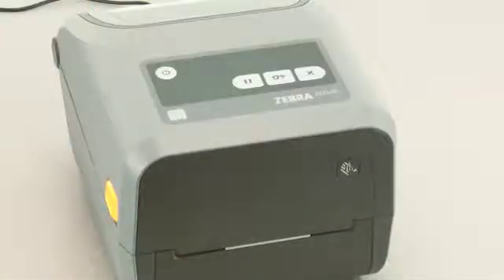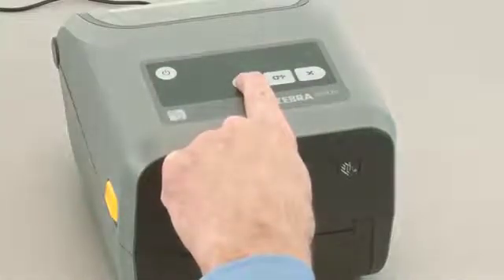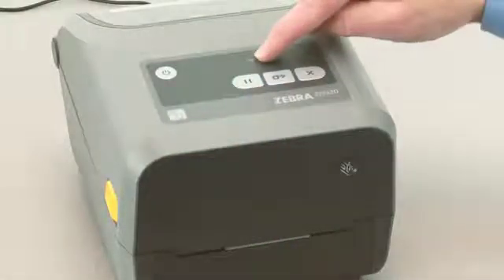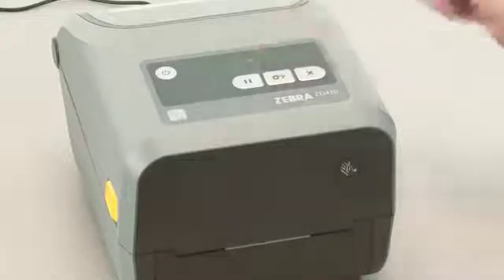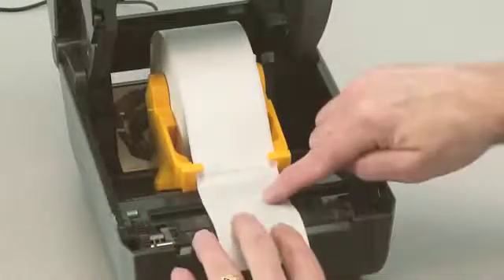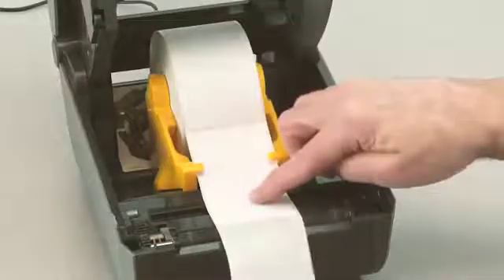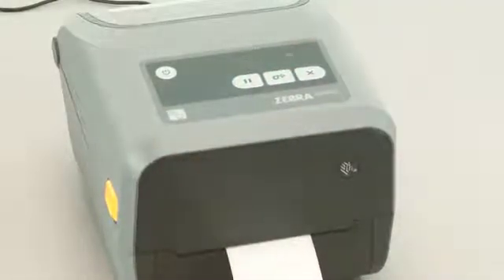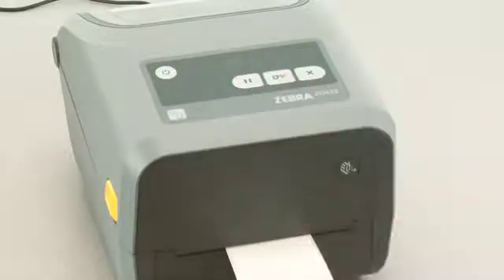Zebra ZD420 Manual Media Calibration